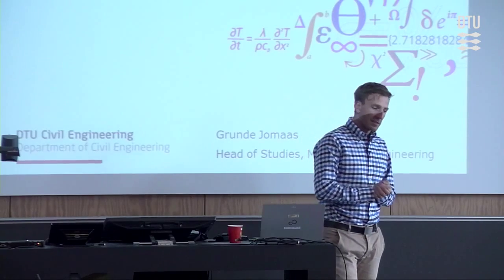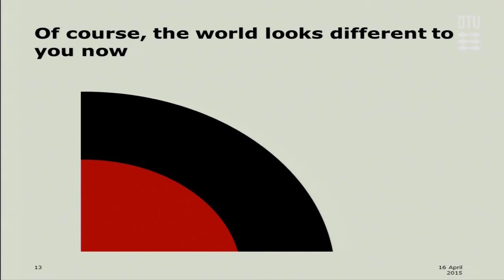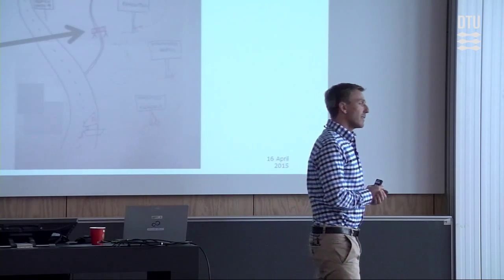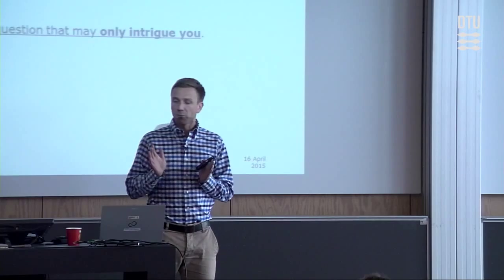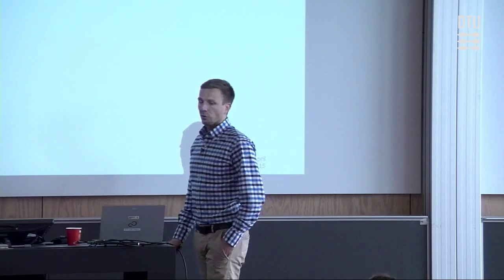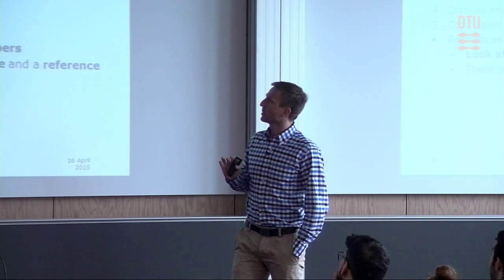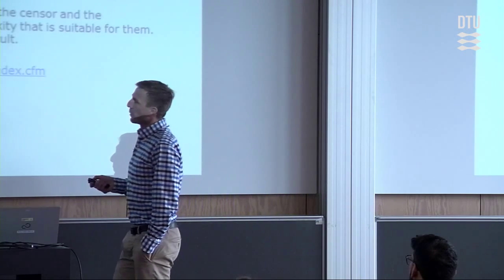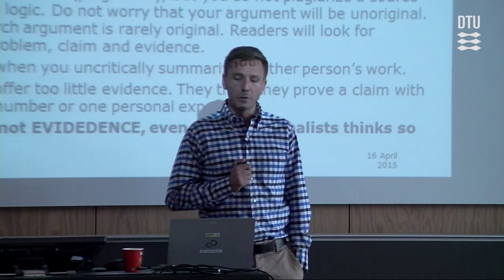Introduction to MSc Thesis Writing at DTU Civil Engineering